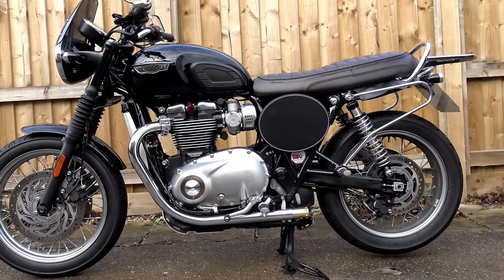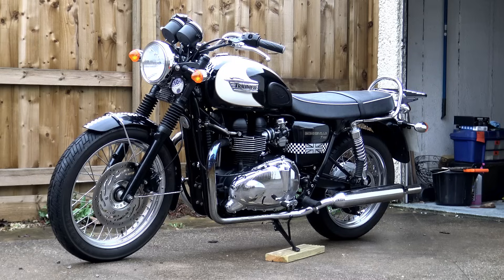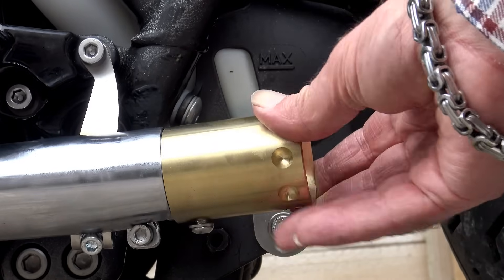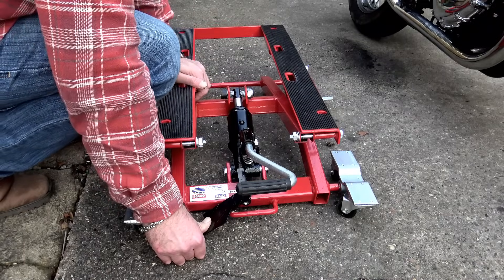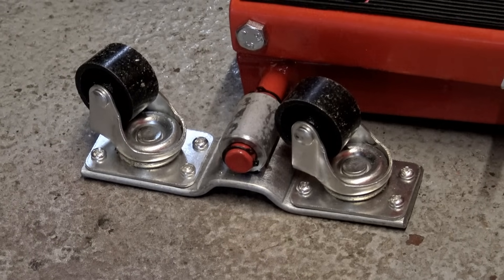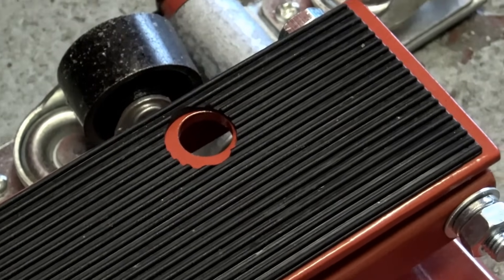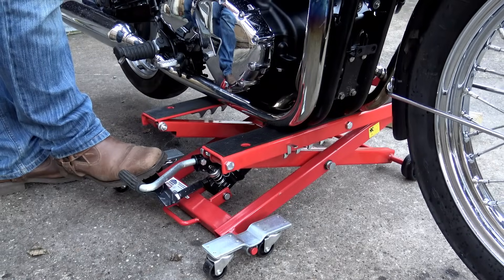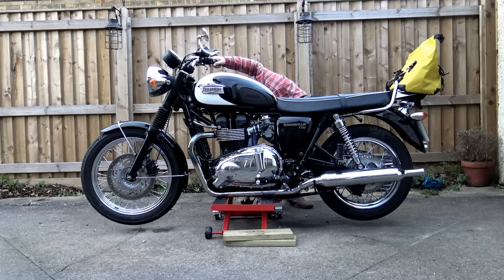Triumph T100/T120 Bonneville, Im Alright Jack! SEALEY MC4500 motorcycle scissor lift/scissor jack!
Full review of the SEALEY MC4500 motorcycle scissor lift. A must have tool for the custom motorcycle builder and home bike mechanic!

Amazon, Sealey MC4500.